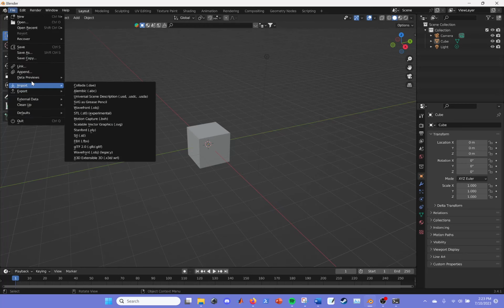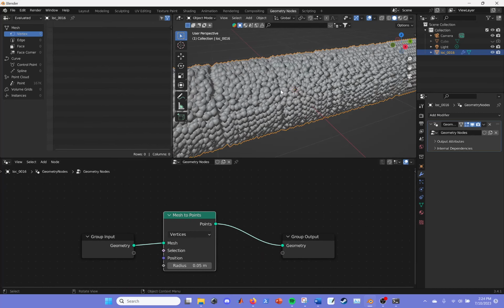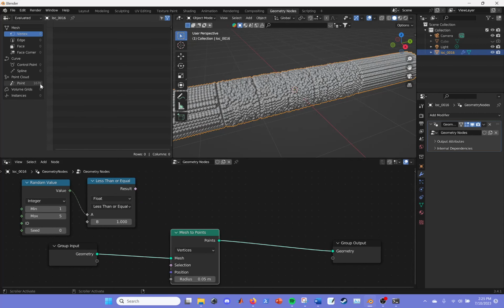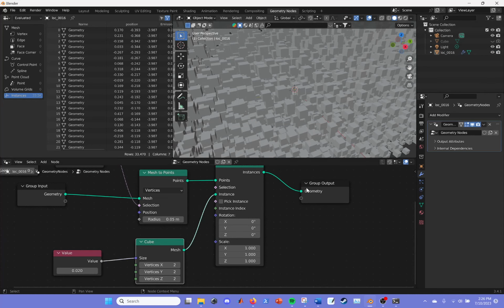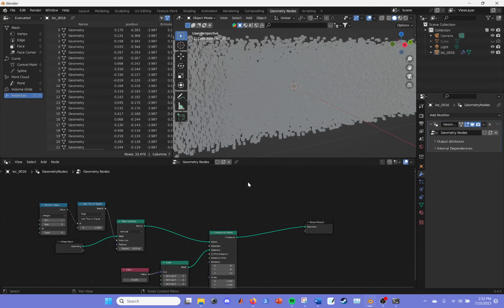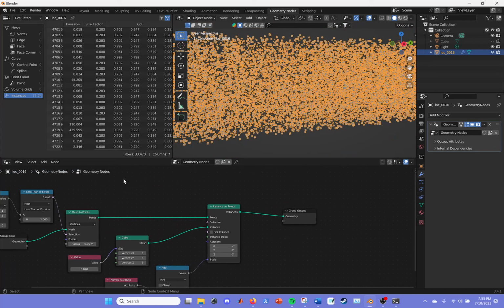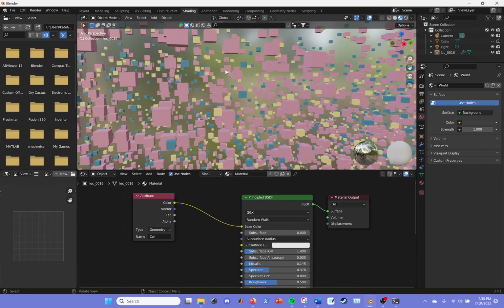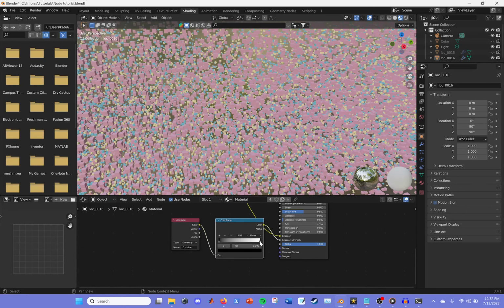Blender Tutorial: Geometry Nodes and Material Instancing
A few different ways to model ply pointclouds as particles with properties.